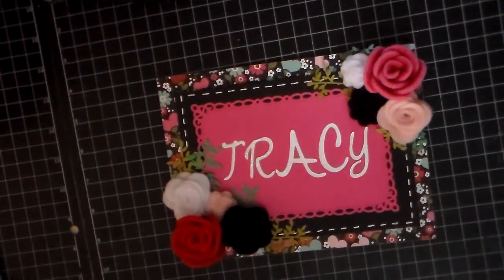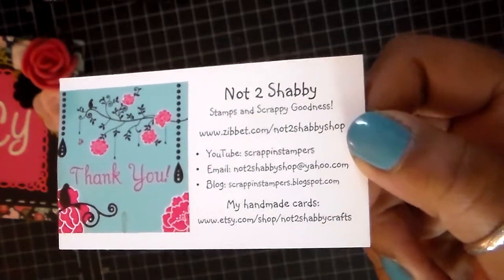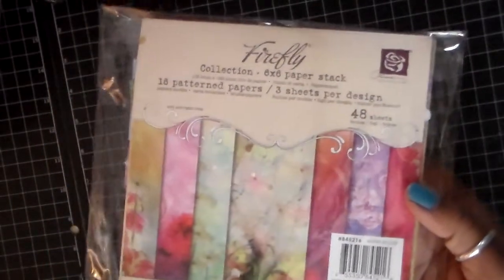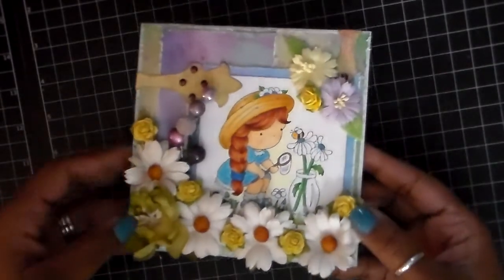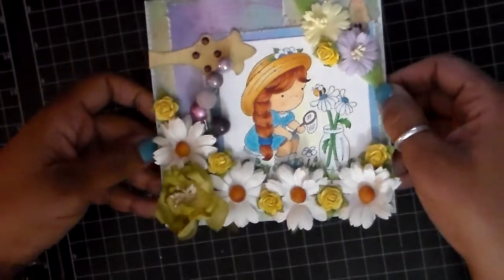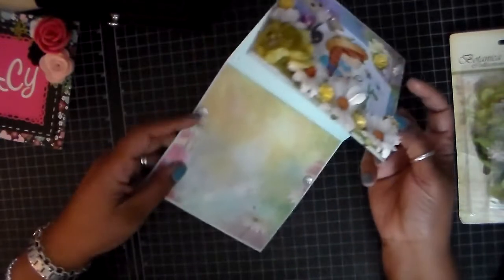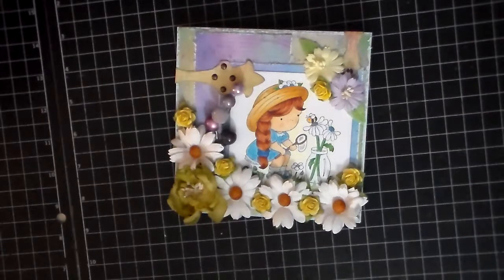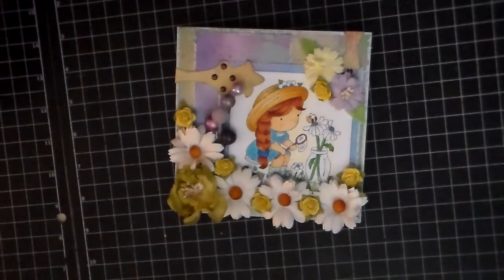Not2Shabby DT Project #2